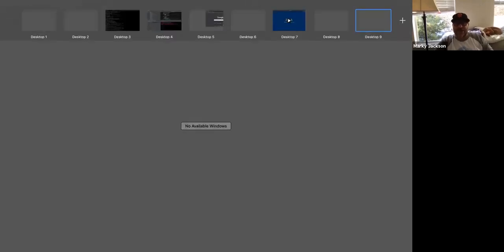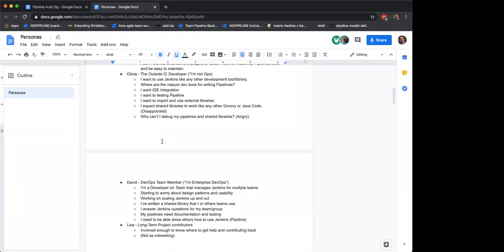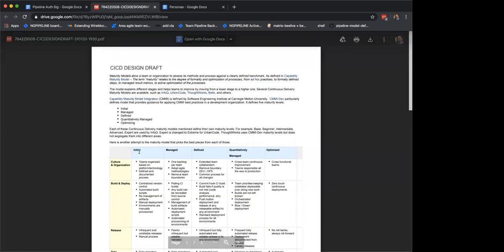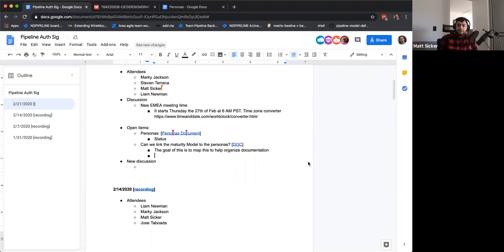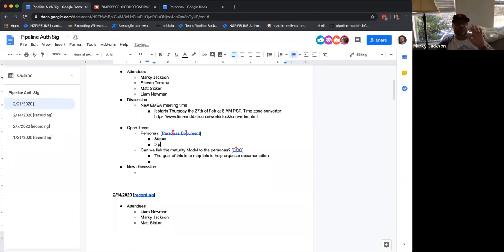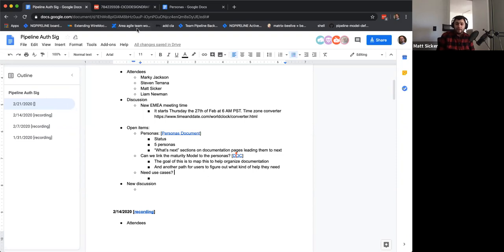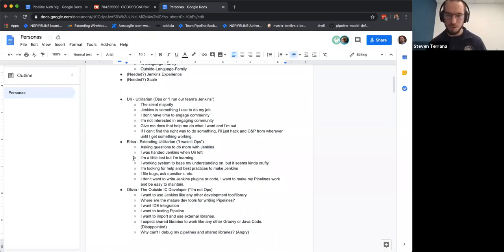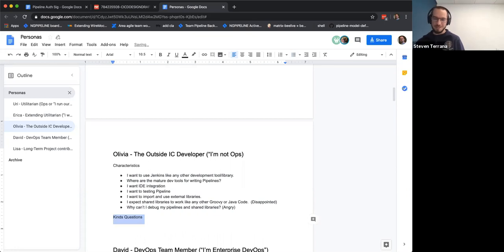Pipeline Authoring SIG for 2/21/2020